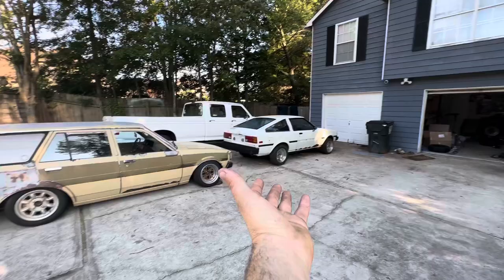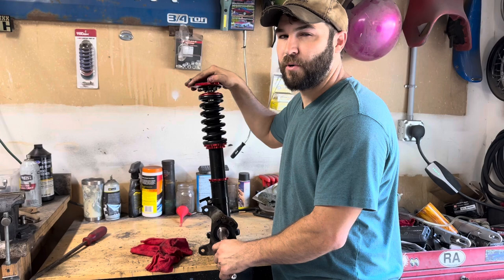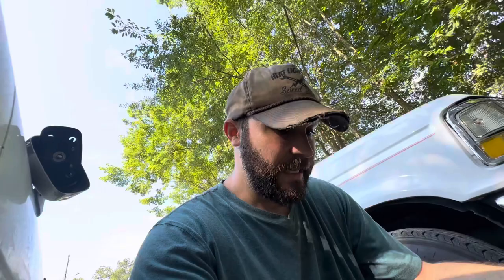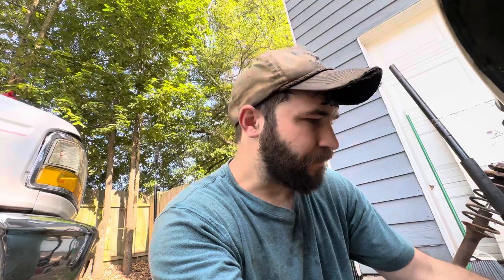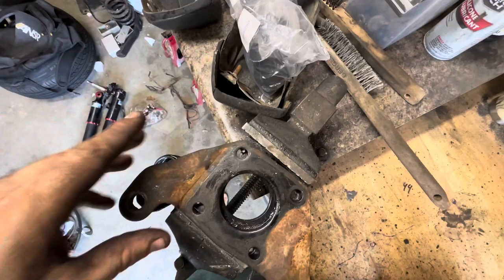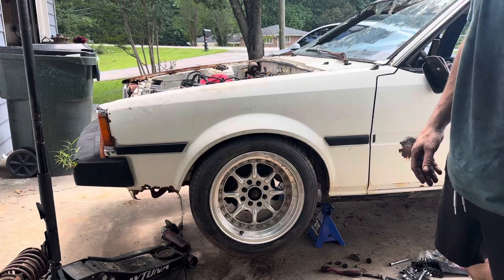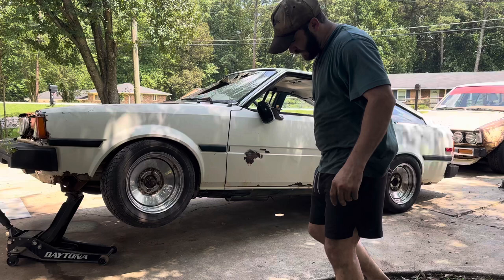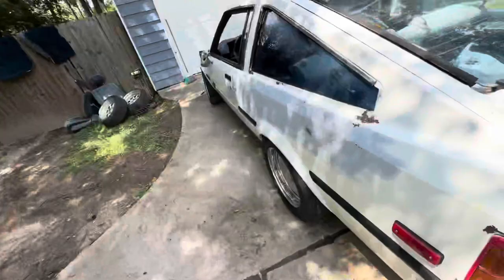Simple Coilover Install Goes Wrong!!?? Episode 5: the TE72 gets low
Alright! Time to slam the car we've never even driven! I mean duh, obviously. Can you install off the shelf ae86 coilovers and spindles onto your te72? What do you do for brakes? Control arms? Steering? Let's find out! Today we're throwing on a used but zero mile set of CX Racing ae86 coilovers and sorting out the rest. Bolt on?? Let's see!